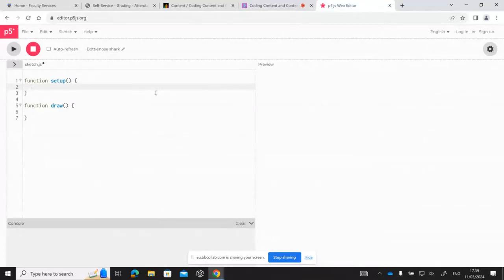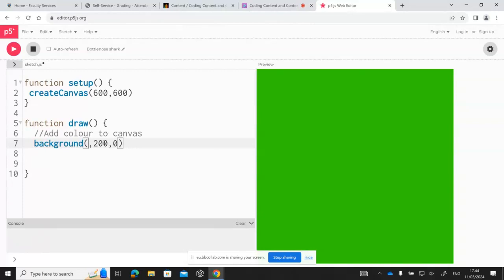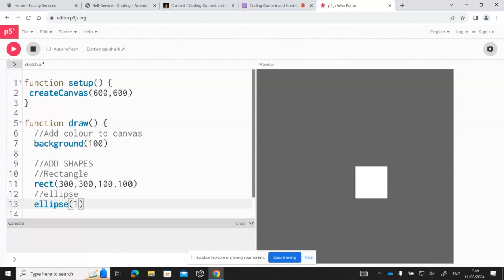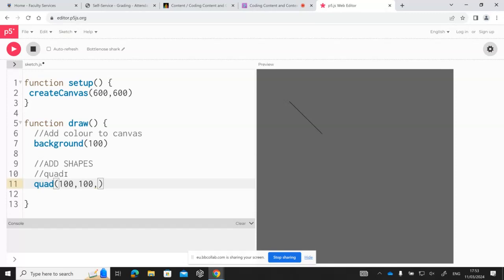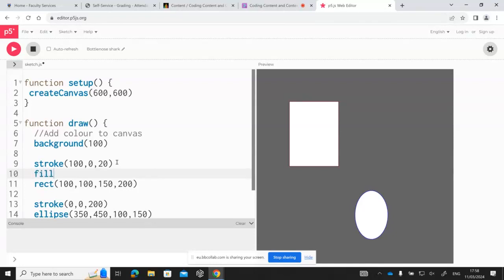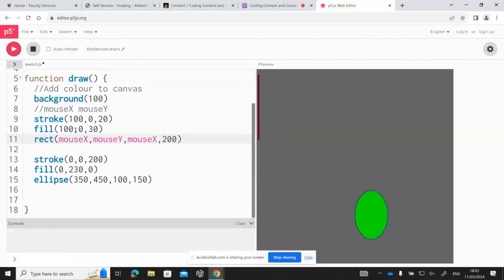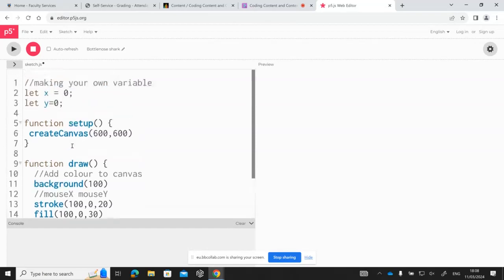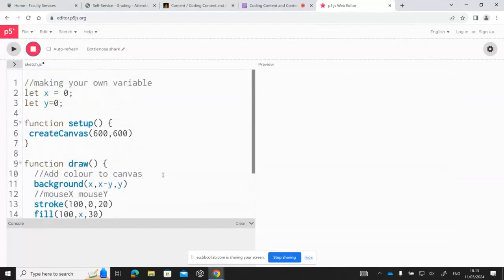Java Script: Introduction to Animations in P5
In this video you will learn introduction to animations for Java script using P5.